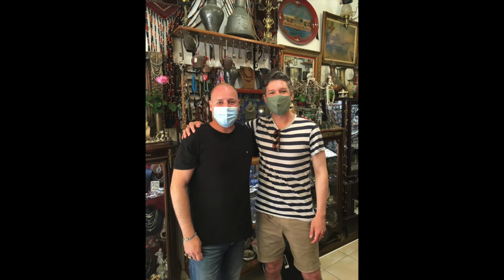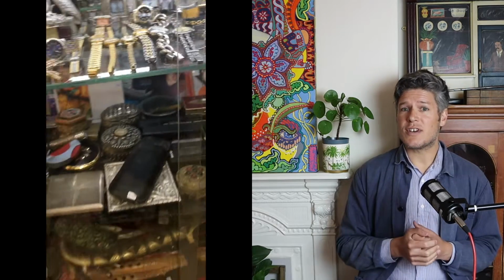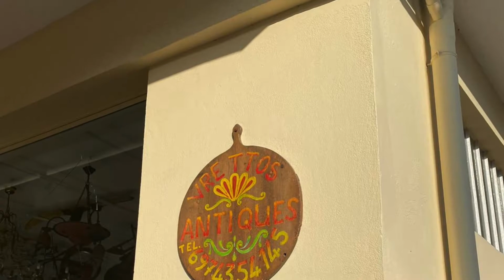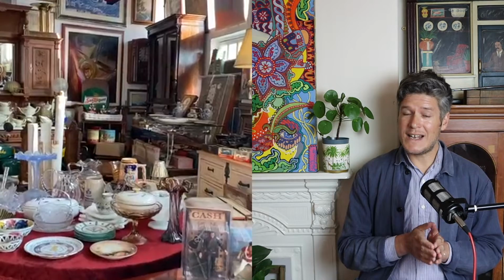Antique Shops In Chania, Crete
I went in search of antiques in Chania, Crete, and this is what I found.

Chronontoulapo

Address:
Episkopou Chrisanthou 46,
Chania,
Old Town
73132

Dimitris Vrettos

Address:
Kisamou 131-133,
Chania

Monastiraki

Address:
Kissamou 121,
Chania
731 36